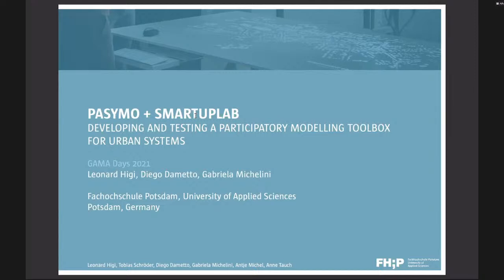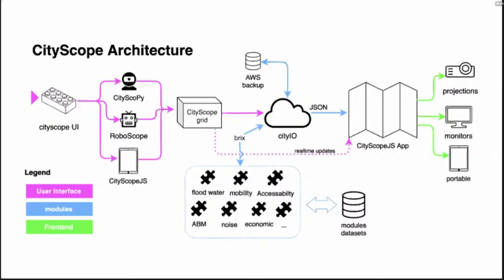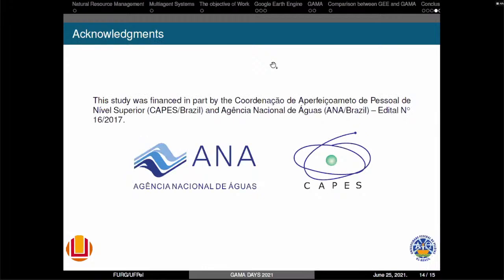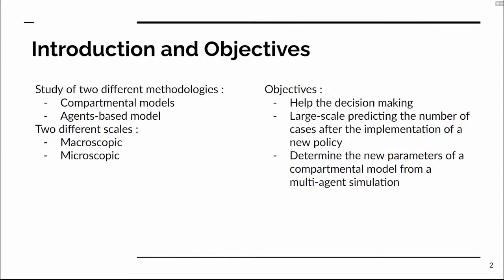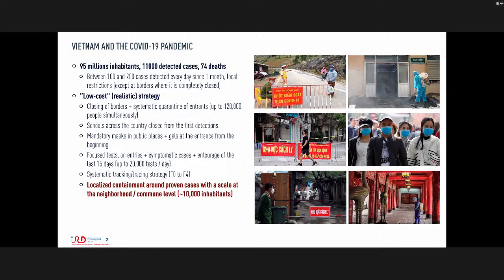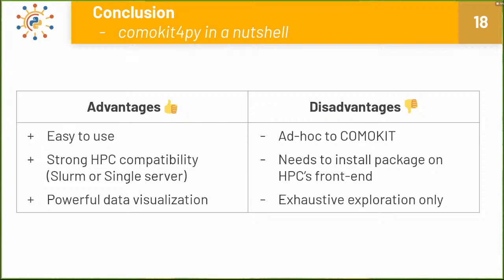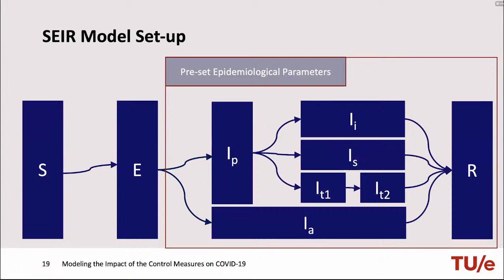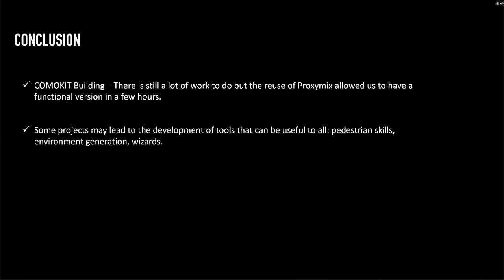GamaDays 2021 - Session 17, 18, 19